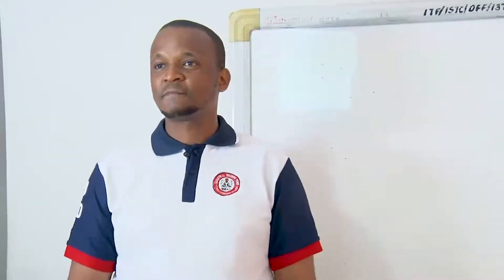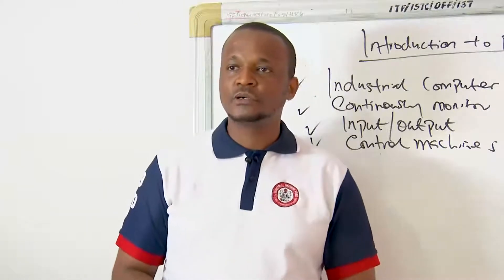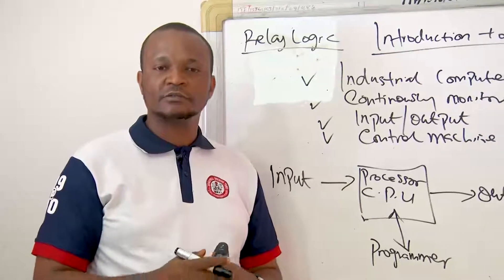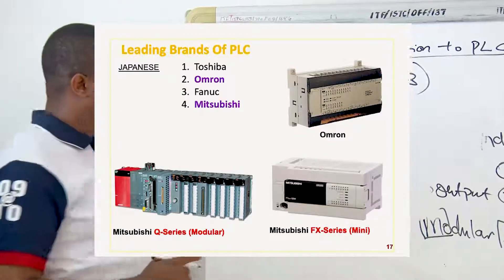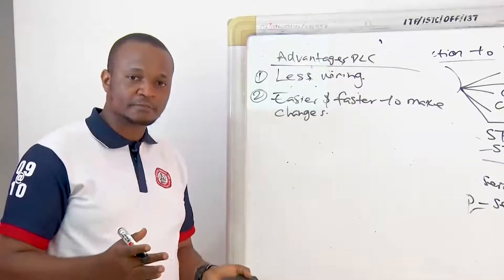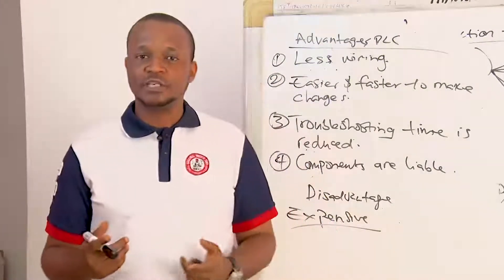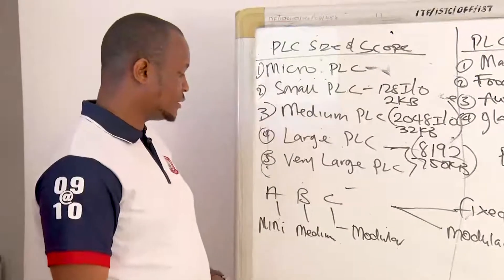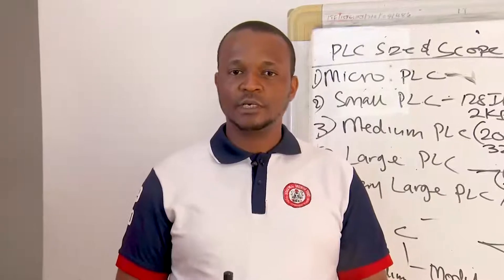PROGRAMMABLE LOGIC CONTROL